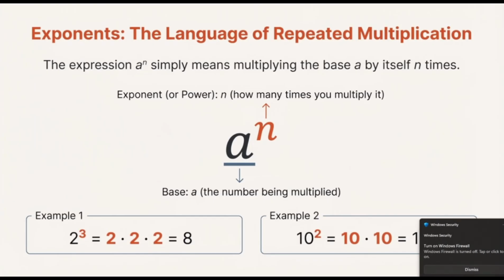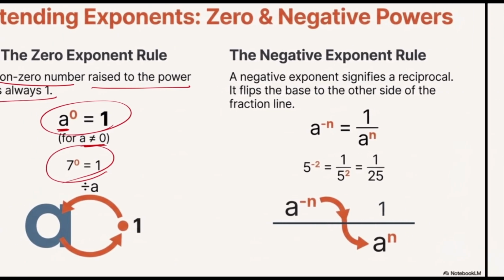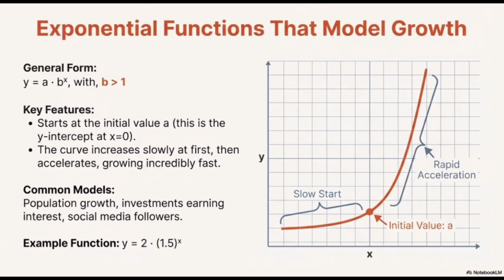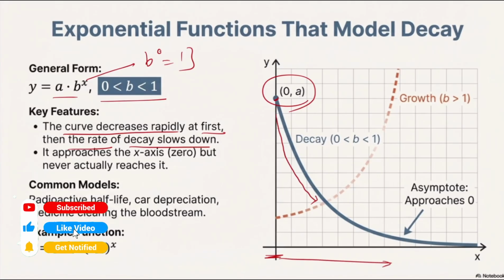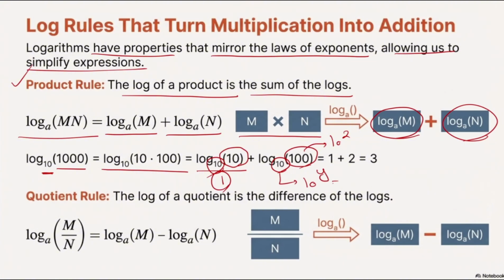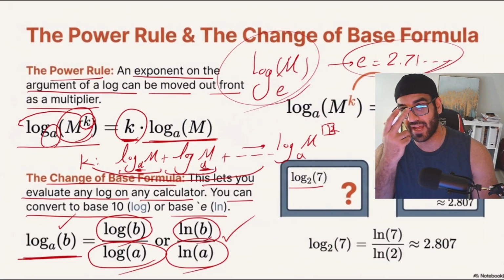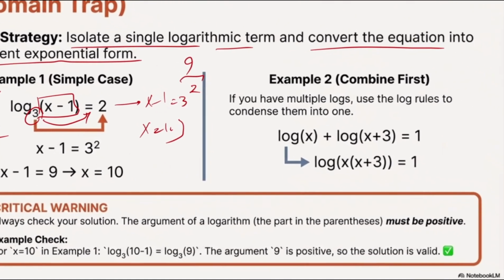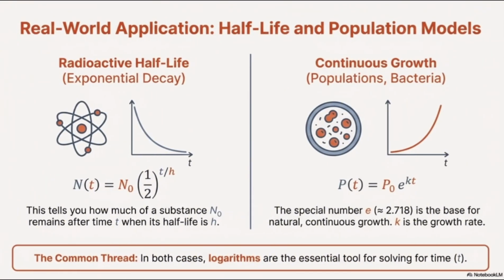Exponential & Logarithmic Thinking The Math Behind Scalable Growth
Exponential and logarithmic algebra explain how things really grow, decay, and explode — from money and population to viruses, batteries, and social media.

In this video, we break down exponents and logarithms from zero to mastery using clear visuals, step-by-step logic, and real-world examples that actually make sense.

You’ll learn:
• Why exponential growth is NOT linear
• How logarithms undo exponentials
• All exponent laws (positive, zero, negative, fractional)
• Log rules that turn multiplication into addition
• How to solve exponential and logarithmic equations correctly
• Real applications: compound interest, half-life, population growth

This is the math behind viral growth, finance, engineering, and data science — explained without confusion or memorization.

00:02 - Understanding exponential and logarithmic functions and their interconnections.
01:55 - Understanding exponents and their multiplication and division laws.
05:45 - Rational exponents simplify understanding roots and powers.
07:40 - Exponential functions exhibit rapid growth, differing from linear functions.
11:42 - Exploring exponential decay functions with base B between 0 and 1.
13:52 - Logarithms are the inverses of exponential functions, simplifying their properties.
17:51 - Understanding logarithms with exponents and change of base formula.
19:49 - Understanding logarithmic functions and their application in solving exponential equations.
23:28 - Solve logarithmic equations by converting to exponential form and checking solutions.
25:19 - Exponential functions yield positive results, affecting logarithmic constraints.
29:04 - Understanding exponential and logarithmic functions in real-world applications.

📌 Perfect for:
High school & college students
Engineering & science majors
Anyone tired of formulas without meaning

💡 Pause the video, try the challenges, and comment which concept finally “clicked” for you.

💬 Comment your biggest “aha” moment